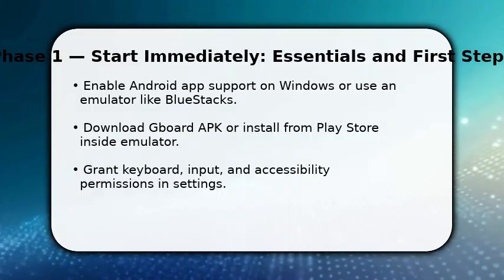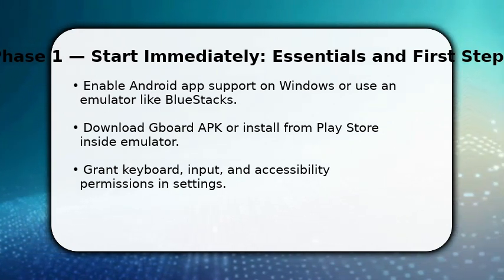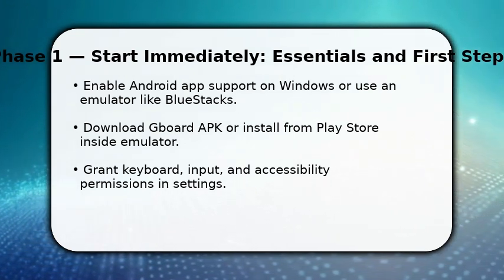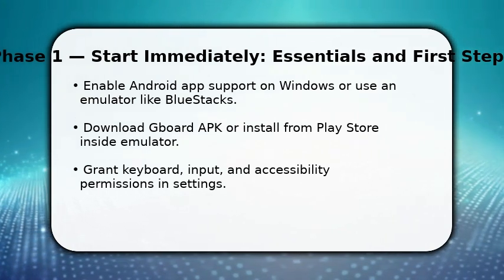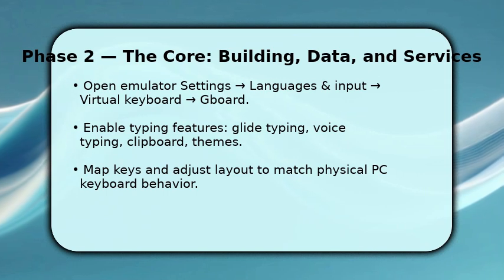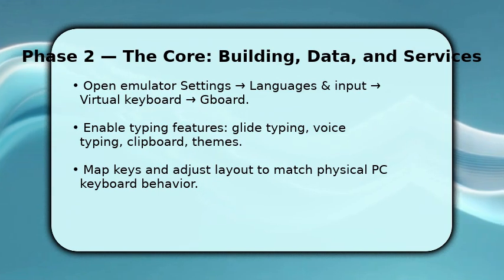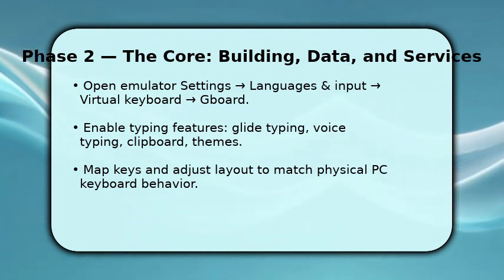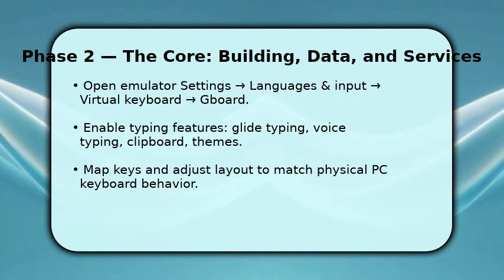How to Use Google Keyboard in Pc (easy Method)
How to Use Google Keyboard in Pc (easy Method) | 🔒 Surfshark VPN Deal — Stay private and secure. $1.99/mo + 3 Months Free ▸

Discover the simple steps to install and use Google Keyboard on your PC. This video guide walks you through downloading, setting up, and customizing this popular virtual keyboard for an enhanced typing experience.

Google Keyboard, installation instructions, virtual keyboard setup, PC usage, typing efficiency,